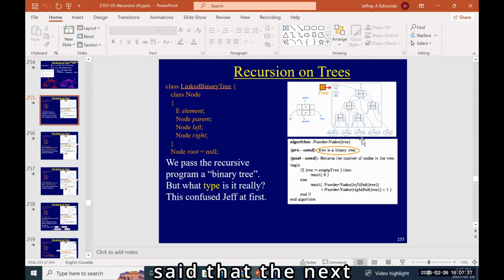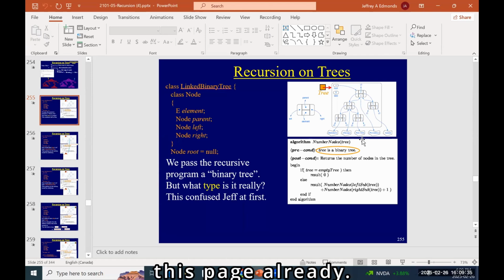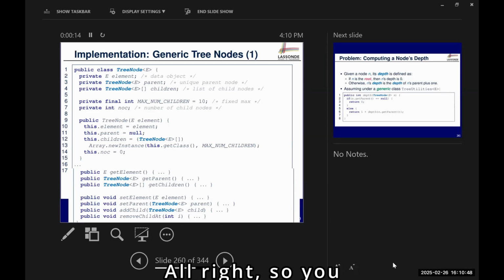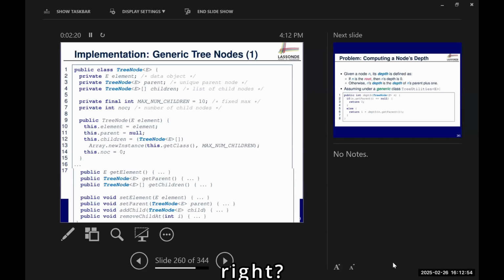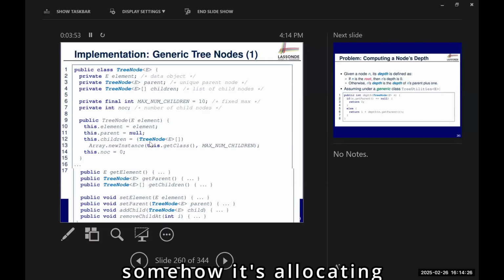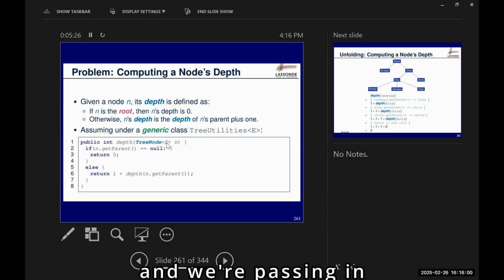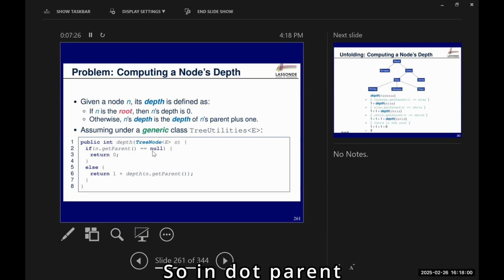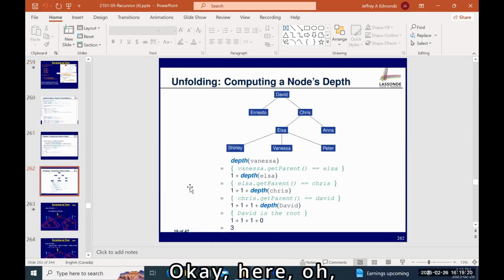2101 Unit 06 General Tree Node Depth of Tree